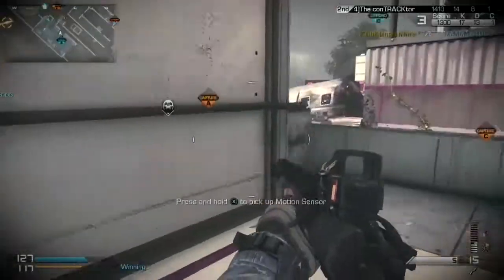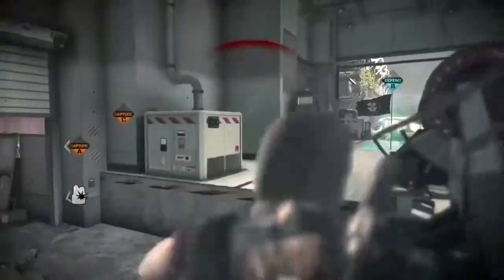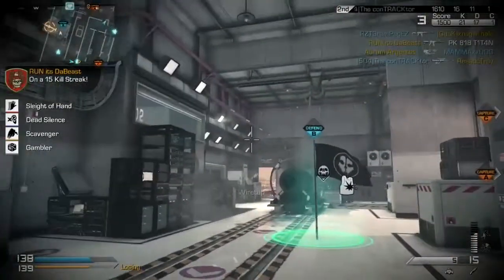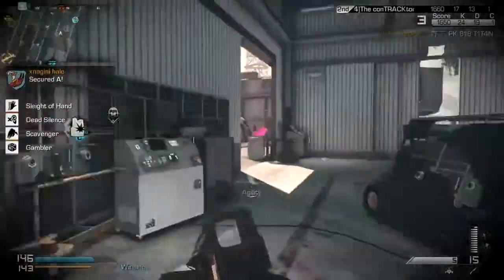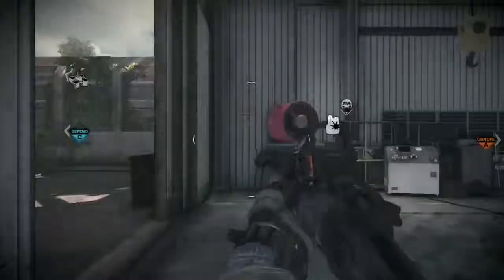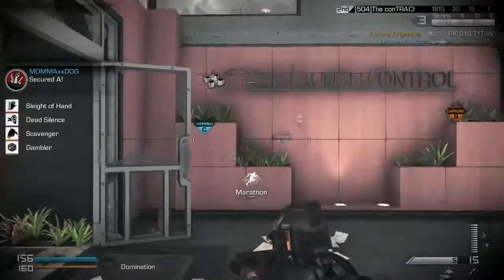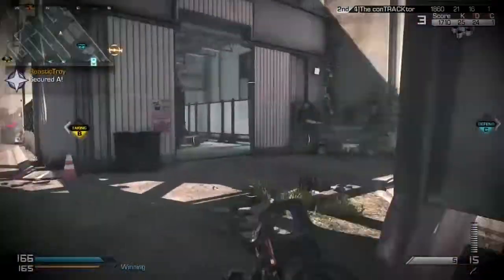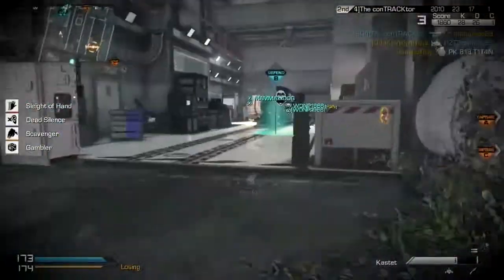COD: Ghosts Random Class Setup #1 by Cali ft. Volmaniac " The Sh@!!iest Class of all TIME!!!"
The SCHAB